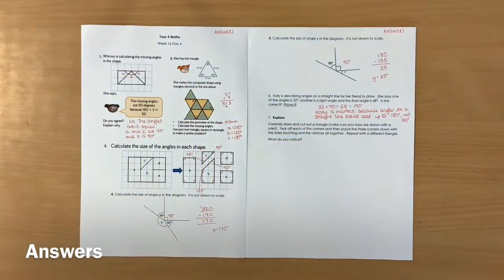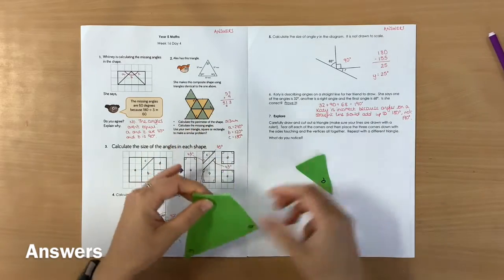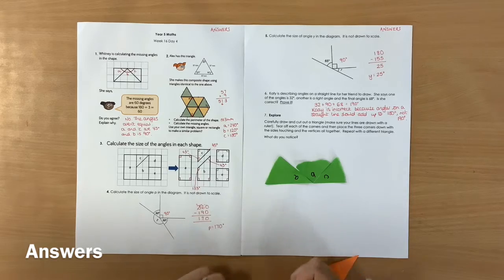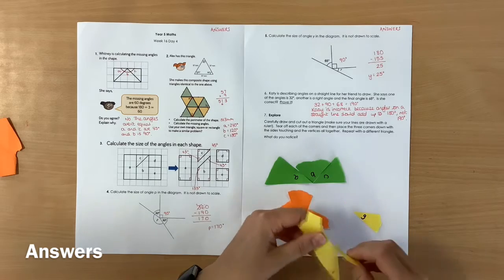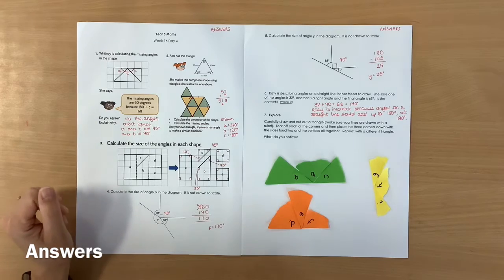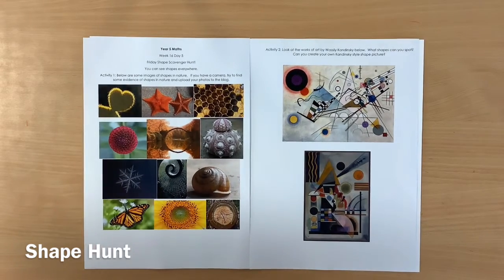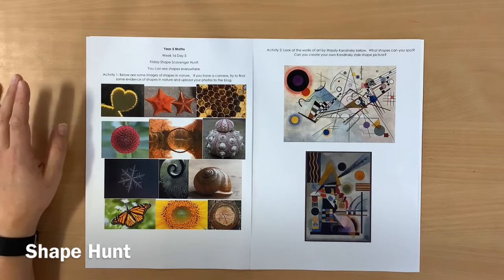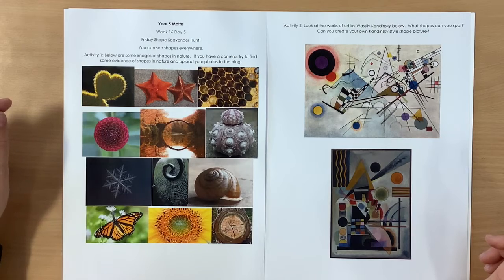Year 5 Maths - Shape Hunt